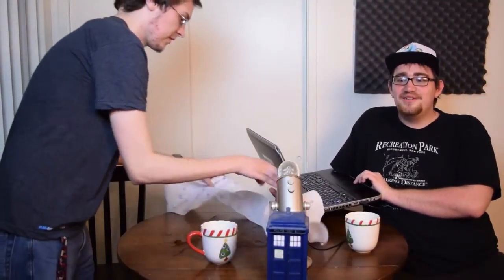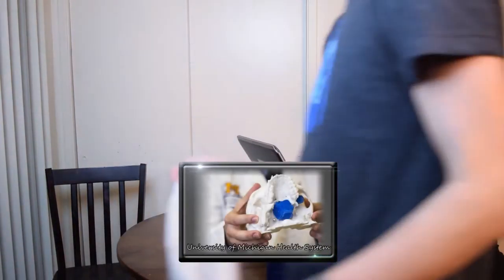Free University, Self-Milking Cows, 3D Printed Skull - WTTF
WELCOM TO THE FUTURE! Today we discuss many future technologies, including cows that milk themselves, and free tuition college.

Remember, life's just a game. Good luck. Have fun. GG!